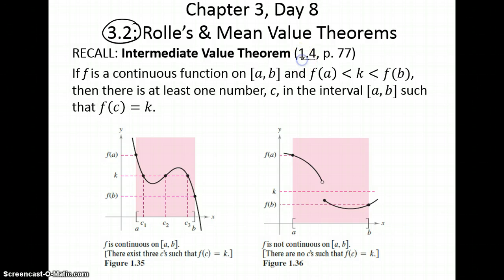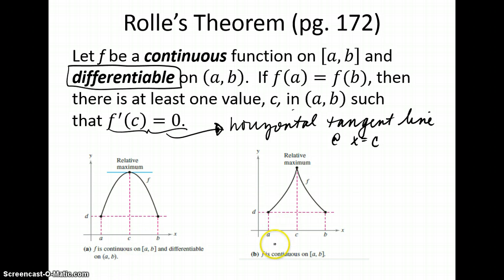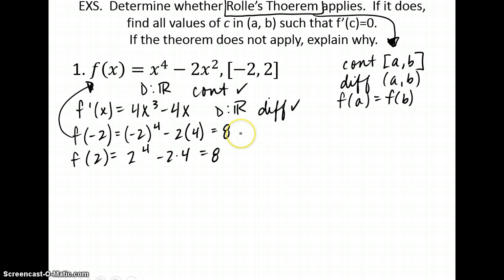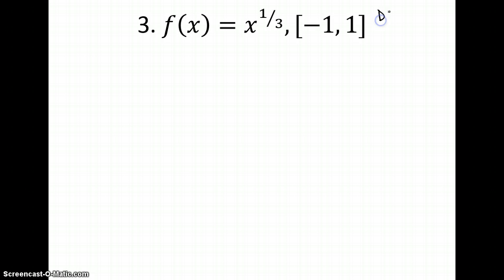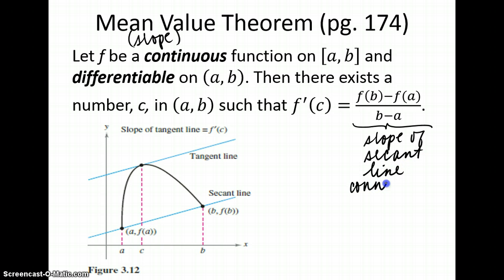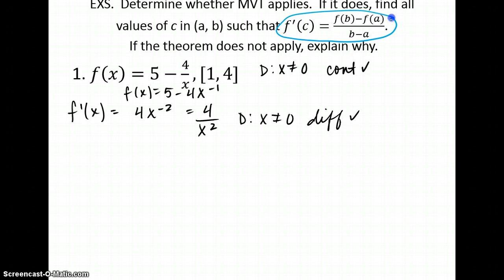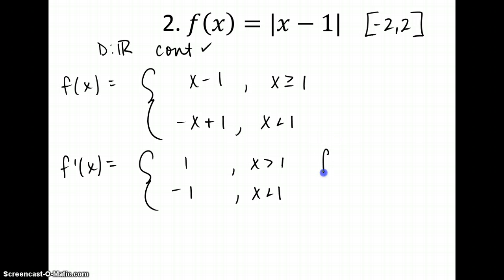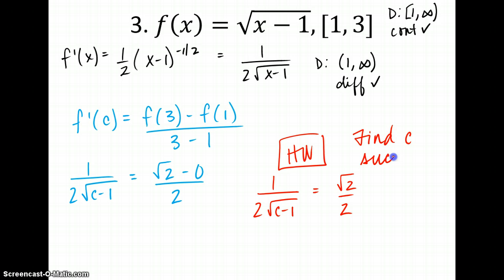Chapter 3, Day 8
Rolle's and MVT